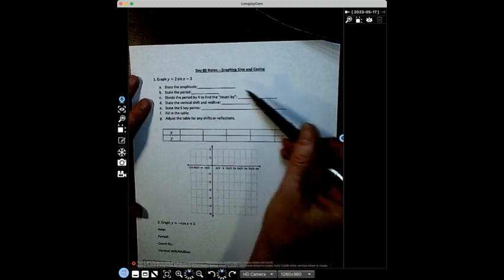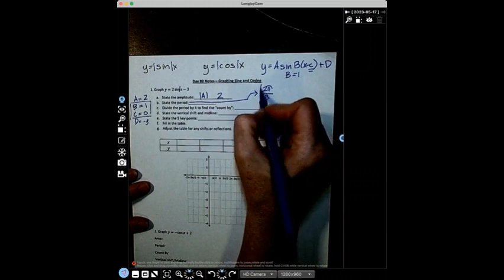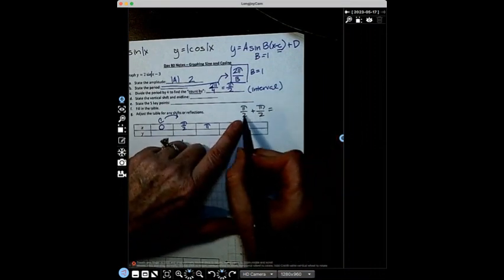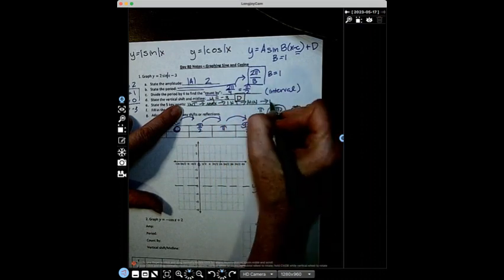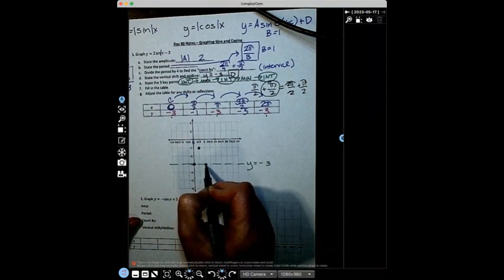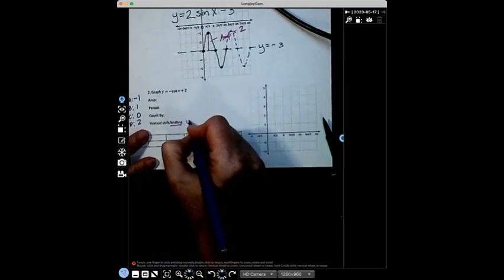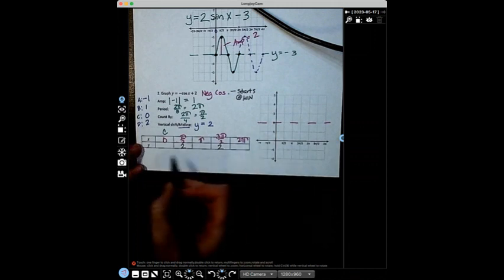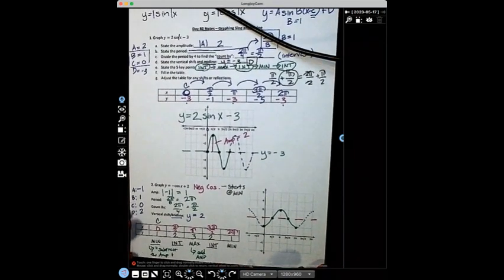Alg2 Graphing Sin Cos Eqs 2023